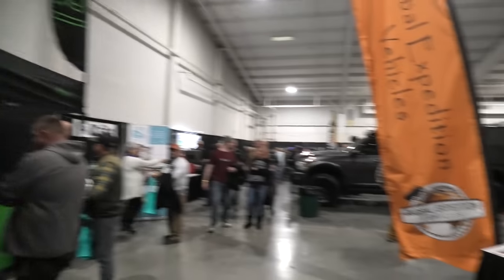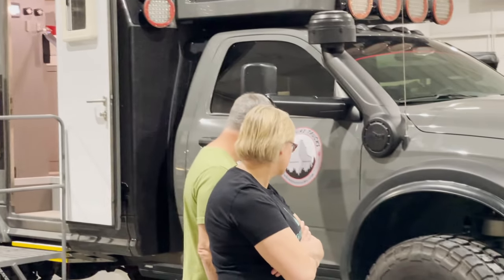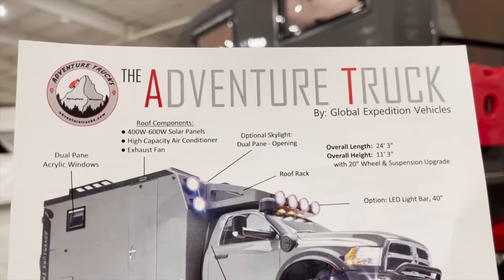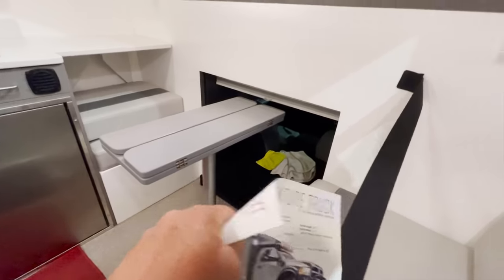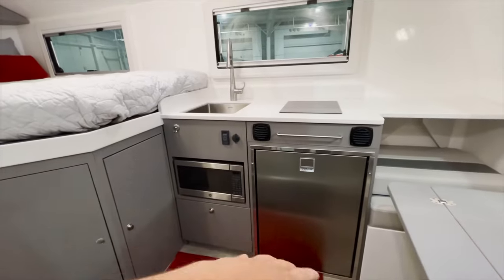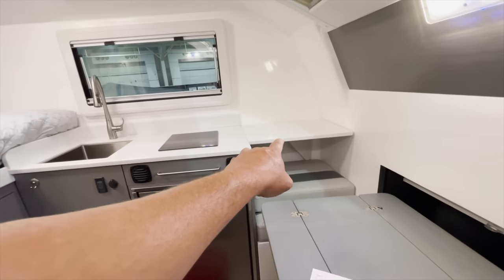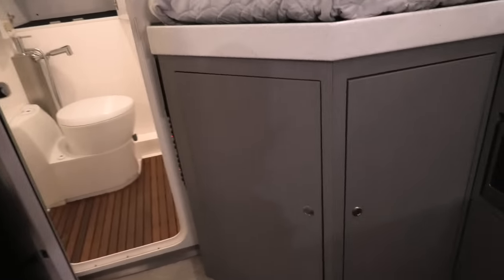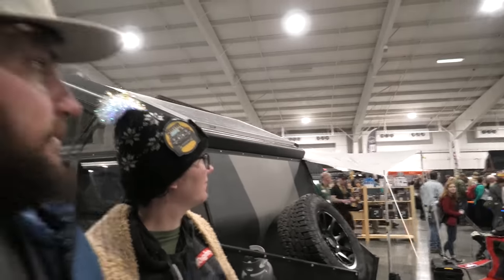Global Expedition Vehicles Adventure Truck Camper Walk Through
I have always loved the look of the Global Expedition Vehicles, and this Adventure Truck has got to be one of my favorites of their lineup! What do you think?